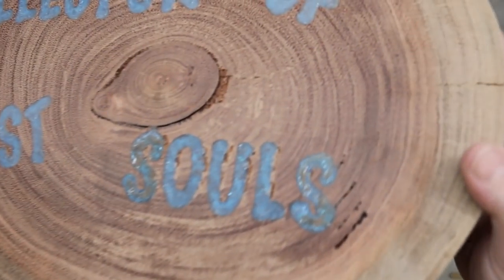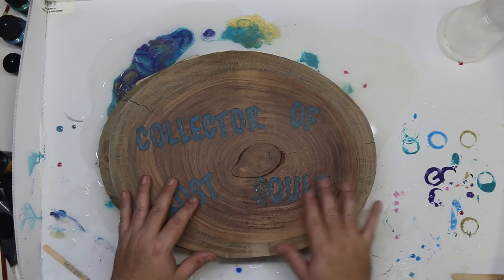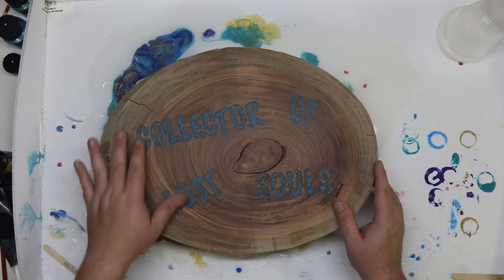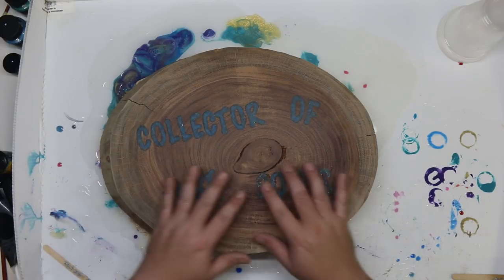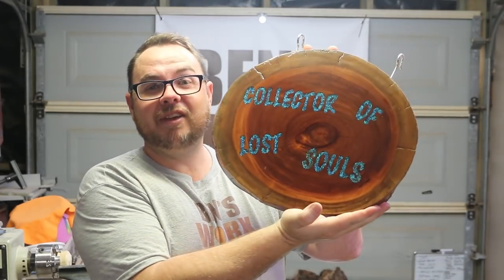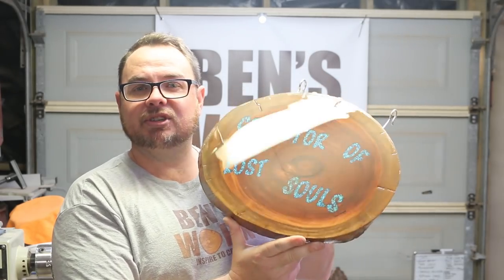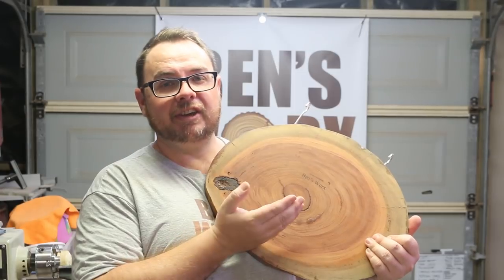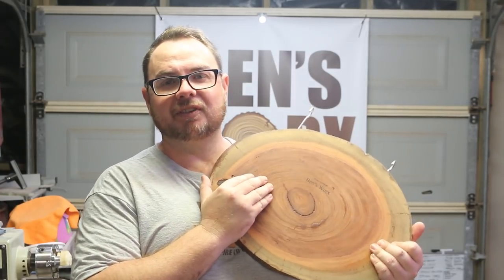Making A Resin Inlay House Sign (NO CNC) - Epoxy Resin Art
On this episode of Ben's Worx I make a House sign using a Wood cookie and Epoxy Resin, I used a free hand router to make an inlay and fill it with glitter resin.

Want to send me something? send it to:

BENSWORX
LOGANHOLME 4129
QLD Australia